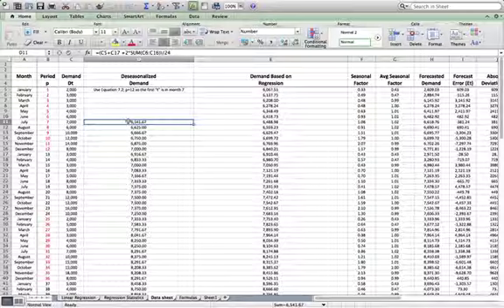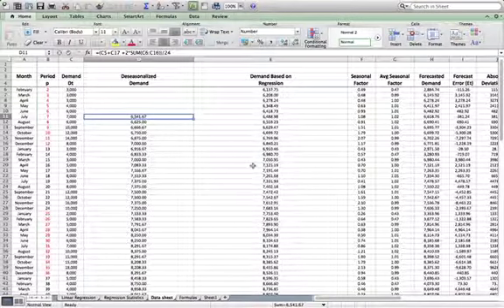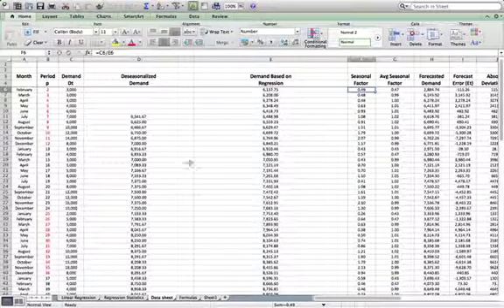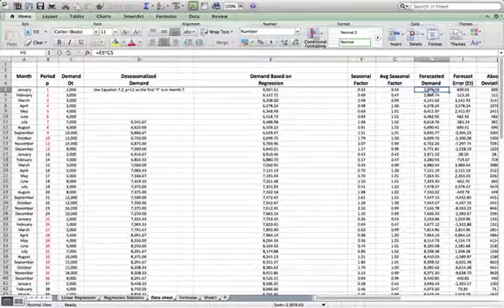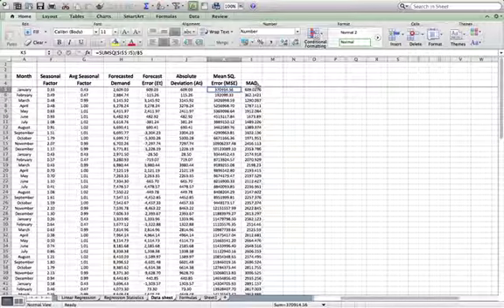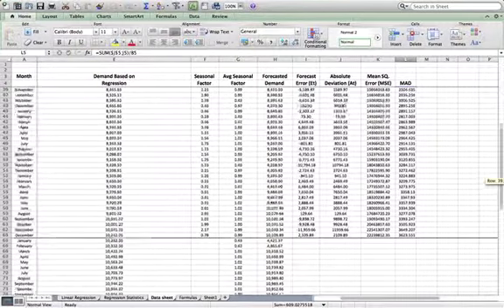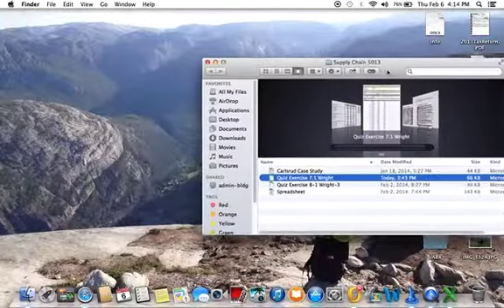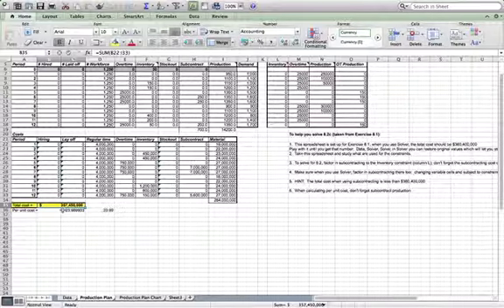5013 wright timothy carlsrud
5013 Wright